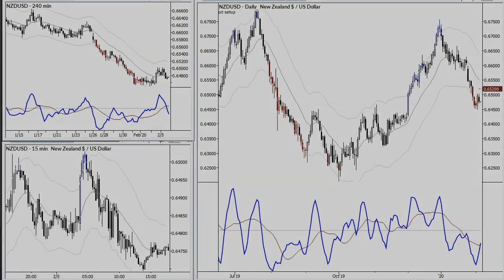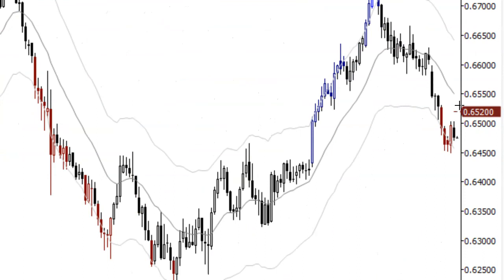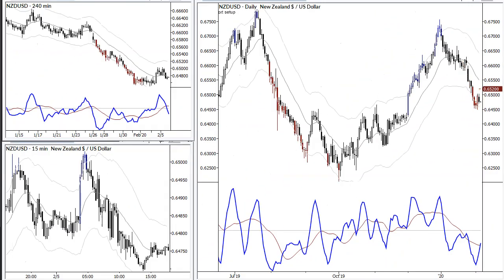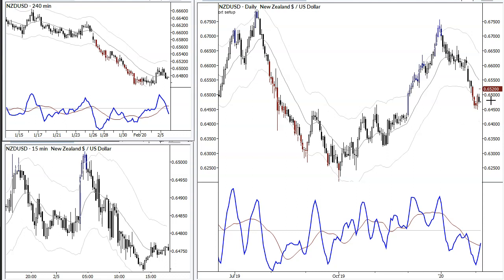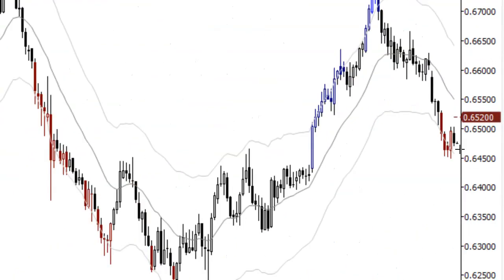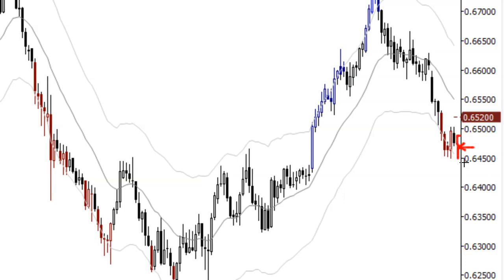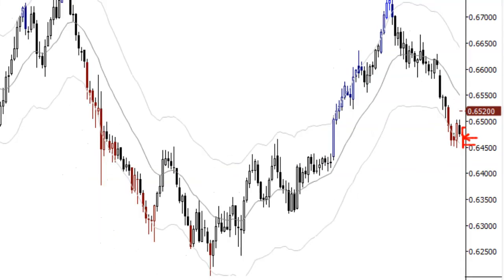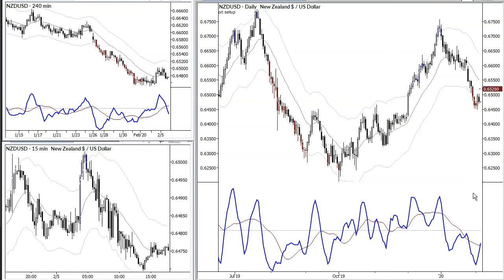Trade of the Day 02/06/20 $NZDUSD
Learn to trade. Improve with confidence.

A comprehensive permanent FREE membership that is far more hard-hitting and useful than most paid subscriptions. No credit cards. No catch. No fine print. No strings. Just a genuine passion to move the needle in consistently profitable retail trading.

We’ve been trading professionally since the 1990s. We’ve seen the world change and the markets evolve. And we know what always stays the same. We know where you might get stuck, what mistakes you are likely to make, and we know how to help you.

Trade options, stocks/ETFs, or forex
Live trading room with recorded archives
Premium video with stock + options / forex trade ideas
Proprietary apps – unique scans, filters, bias and signals
Intraday tools for day and swing traders